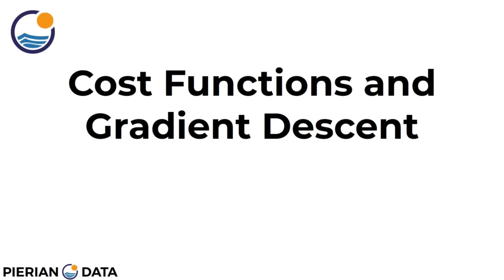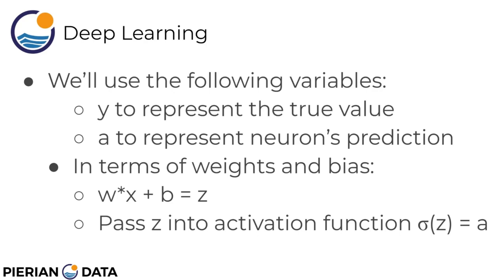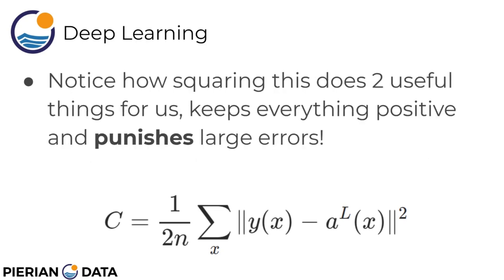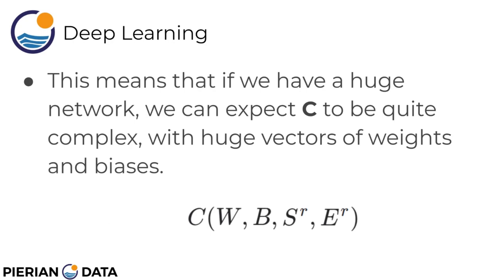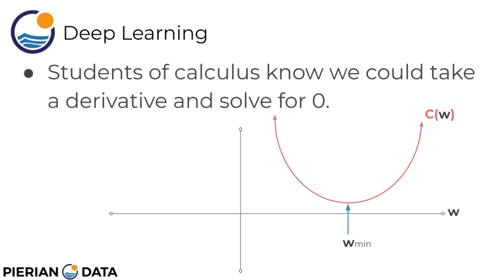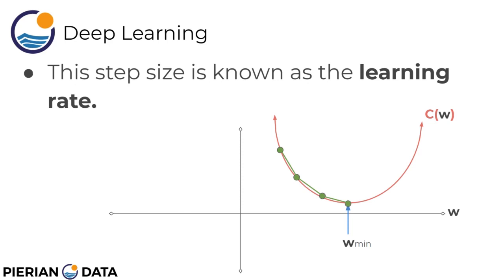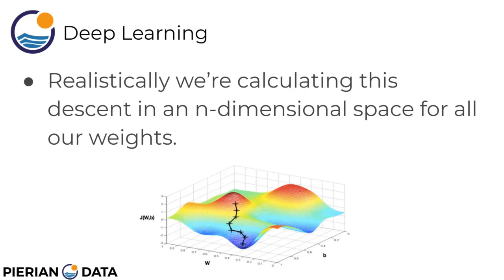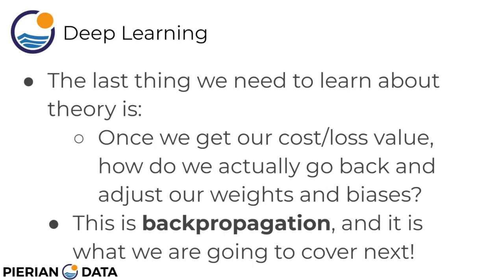6 Theory Cost Functions and Gradient Descent